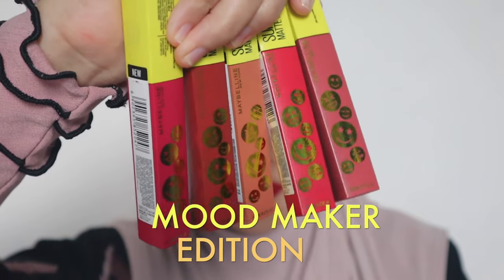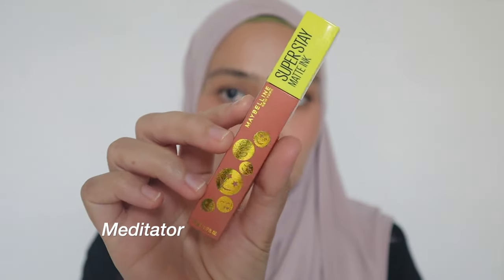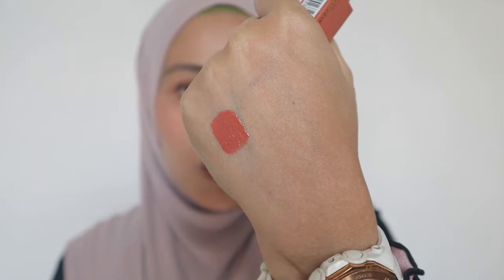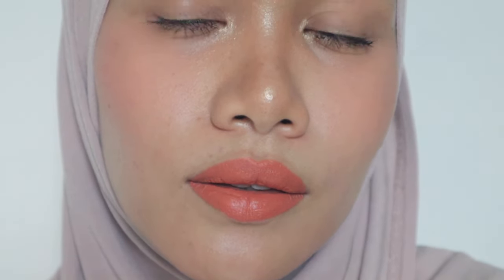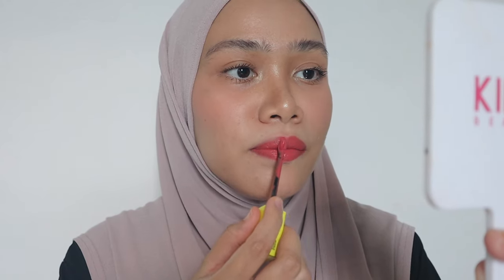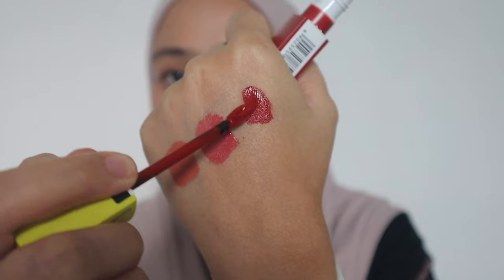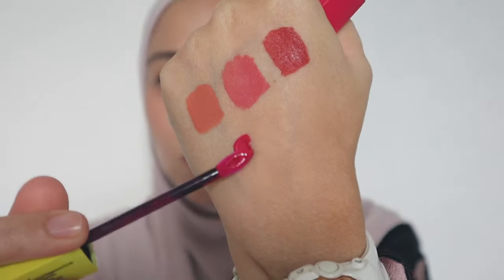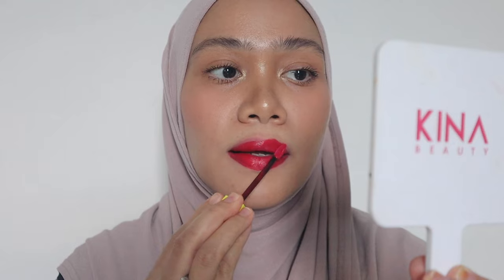MAYBELLINE SUPERSTAY MATTE INK MOOD MAKER COLLECTION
Hi guys, here you go!! This is MOOD MAKER edition from Maybelline Superstay Matte Ink. Have fun watching!

P R O D U C T S  R E V I E W E D